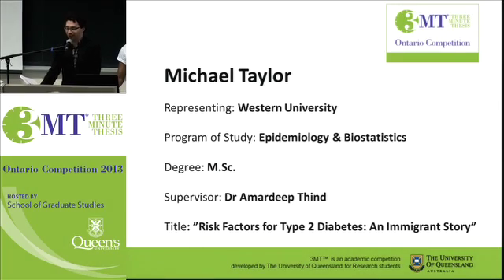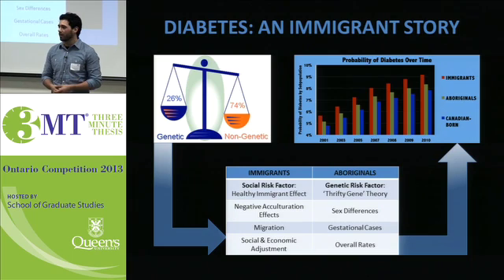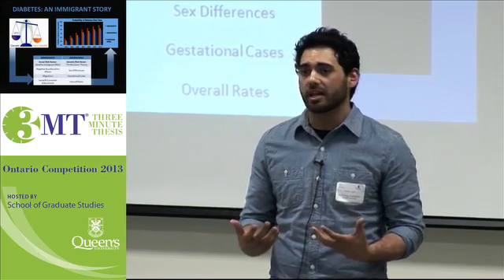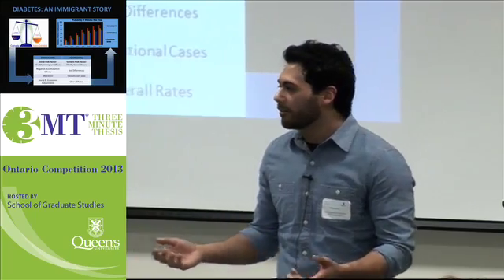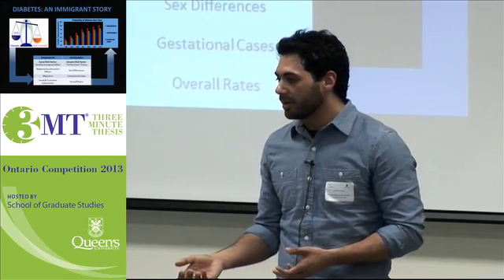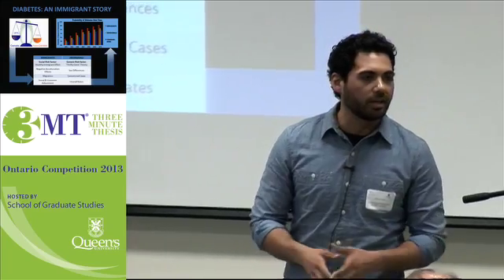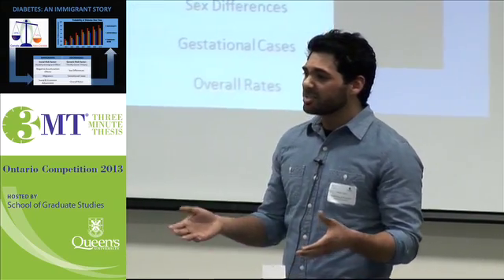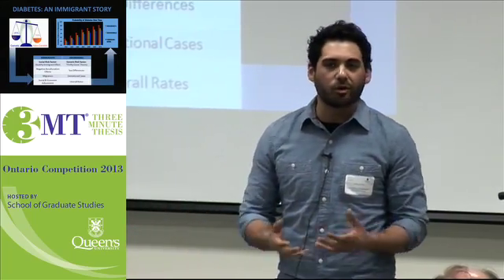Three Minute Thesis Ontario 2013 Participant's Choice winner - Michael Taylor (Western University)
Three Minute Thesis (3MT) Ontario 2013 Participant's Choice winner -- Michael Taylor (Western University), presents his research "Risk Factors for Type 2 Diabetes: An Immigrant Story" in 3 minutes during the inaugural Ontario Three Minute Thesis competition 2013, for Masters & PhD students.